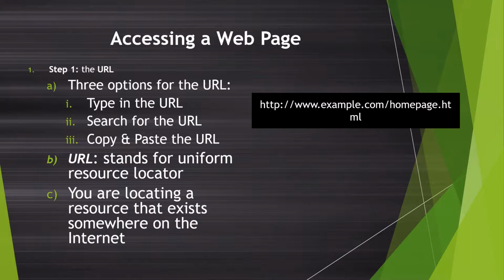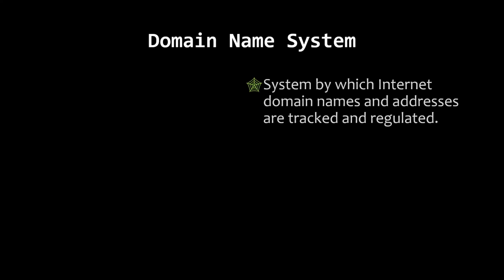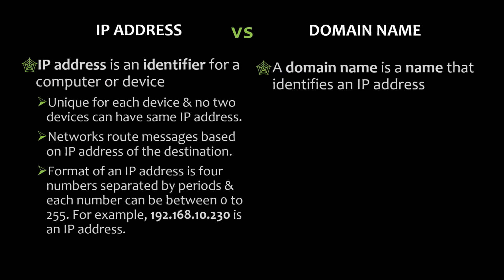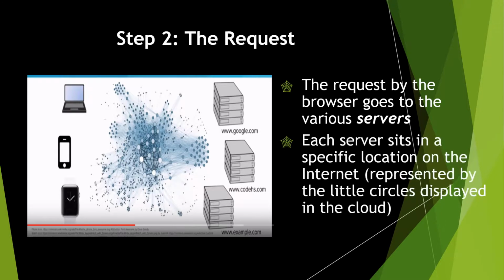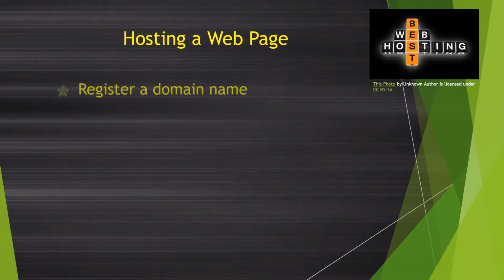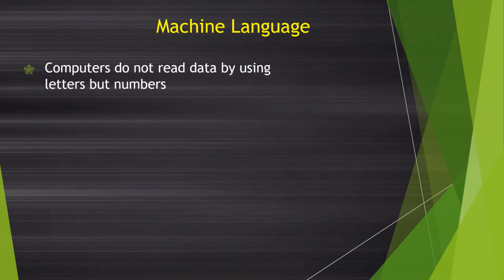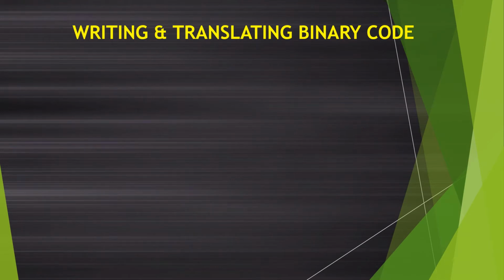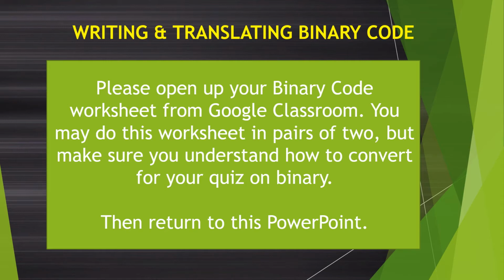Chapter 1 Part 5 Accessing a Web Page